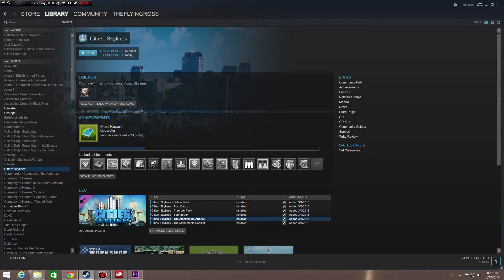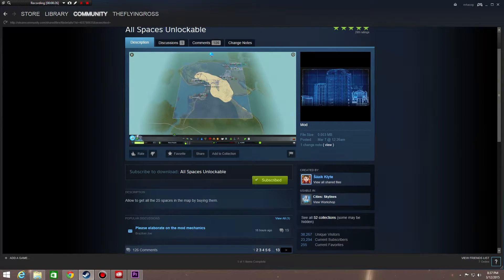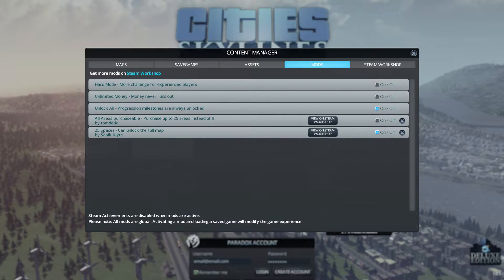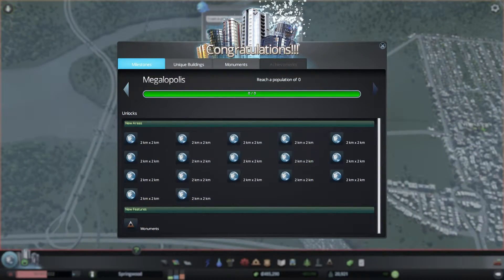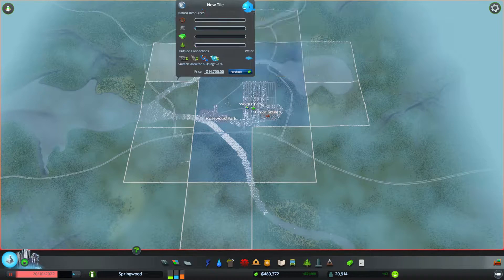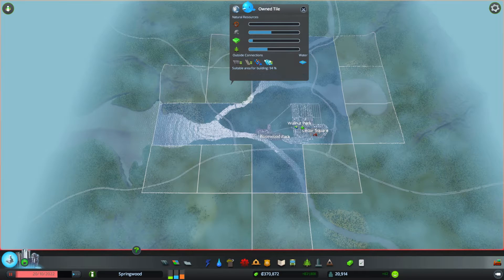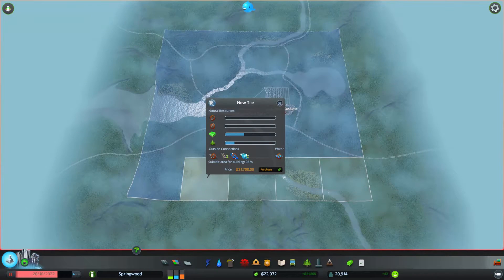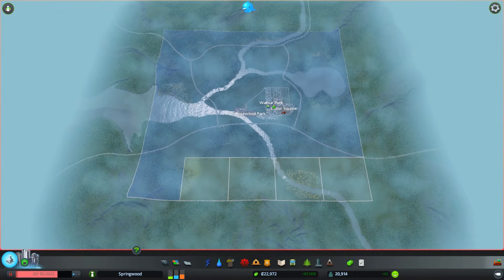Cities: Skylines - All Areas Unlocked - Mods & Workshop guide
Quick video on how to set up the All Areas Unlocked Mod &amp; Workshop guide.

System Specs:

i7-5820k @ 3.30Ghz
Asus X99-A 3 way Crossfire/SLI USB 3.0
120mm Watercooler
ThermalTake 750W 80 Plus gold
16 GB Corsair Vengeance DDR4 2400 MHZ